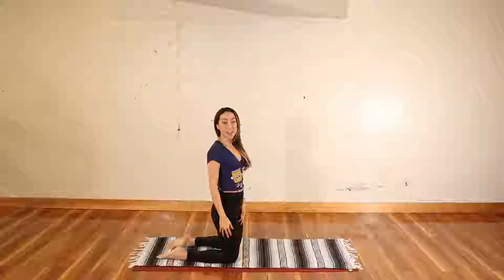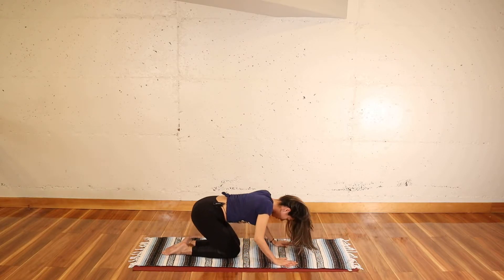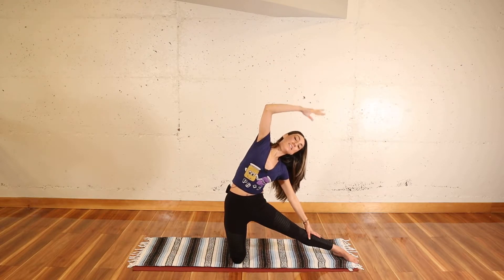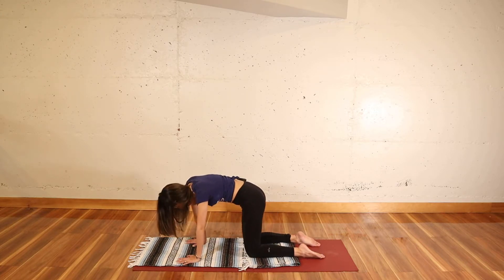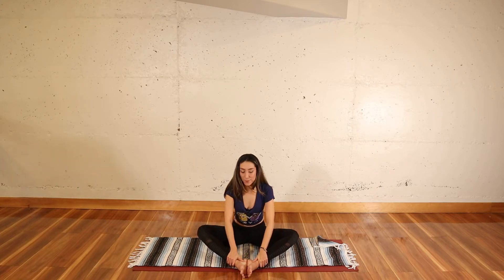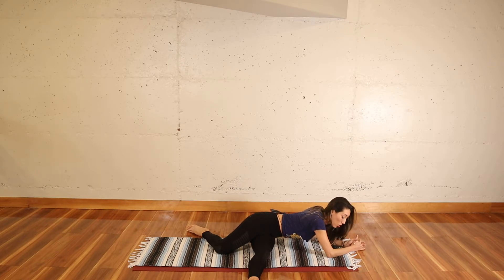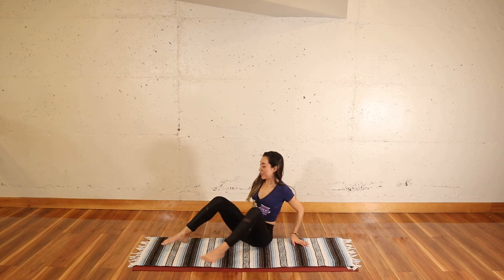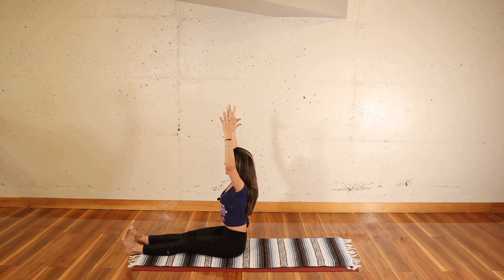Day 24 Compassion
Self-compassion is a fundamental tool that can help us to move forward in the journey of healing trauma, injury, stress, and negative behavior patterns. Its innate energy is love, to offer self-compassion is not to pity oneself but to unconditionally love those parts on us that are suffering or in pain for the sake of energizing them and help them to move forward.

Music used
Thank you for sharing your work with us!